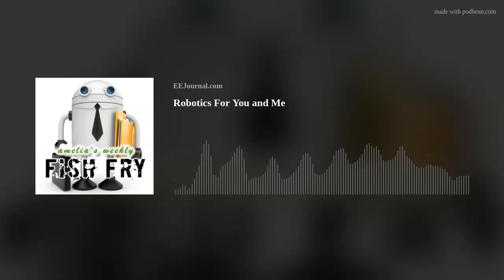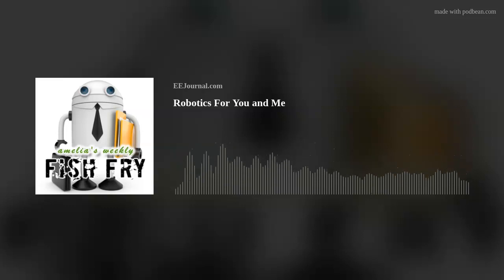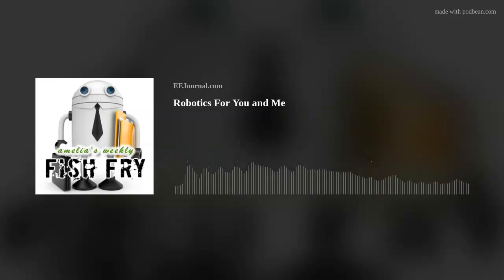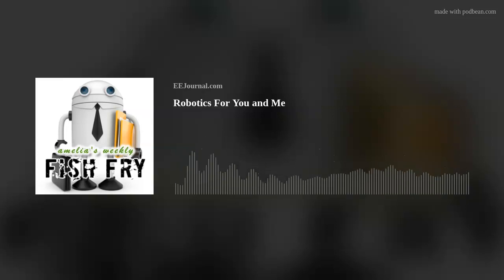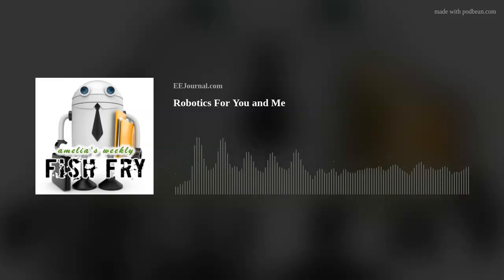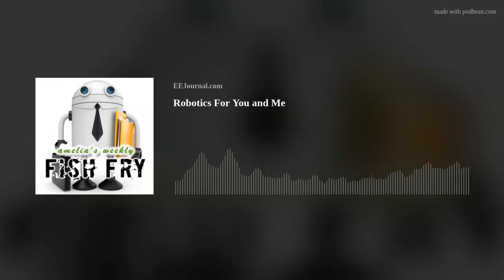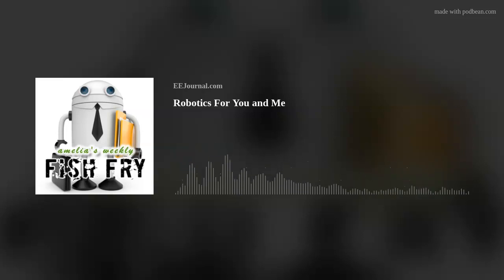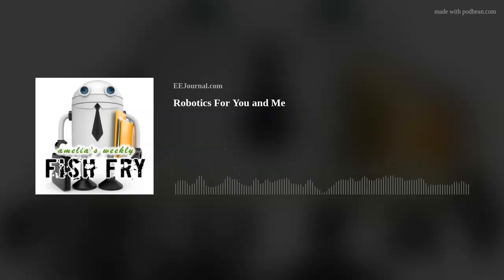Robotics for You and Me: Element14 Raises the Robot Bar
You scream, I scream, we all scream for…ROBOTS! In this week’s Fish Fry, we take a closer look at the GertBOT, a new robotics add-on board for Raspberry Pi recently released by Element 14. I’ve got Sagar Jethani with me to tell you about the powerful capabilities of this new expansion board. Sagar and I also explore the correlation between guitar playing and engineering, and why Eddie Van Halen is called “the Edison of guitar players.” Then, in keeping with our spirit of innovation and musical invention, I explore a new Etsy product that hopes to usher in a new generation of mixtapes.